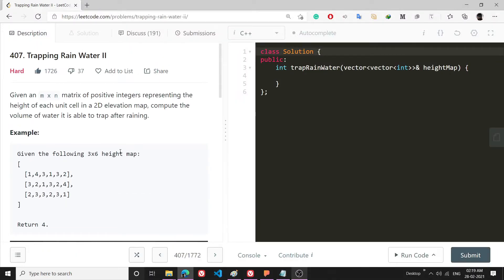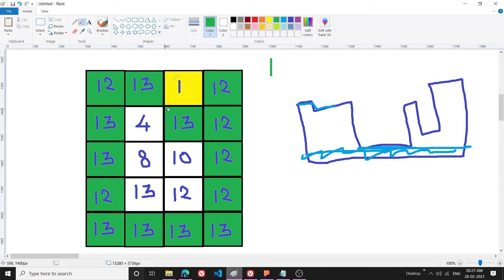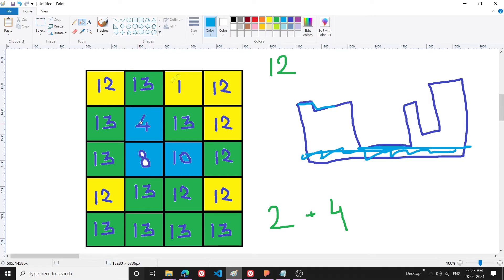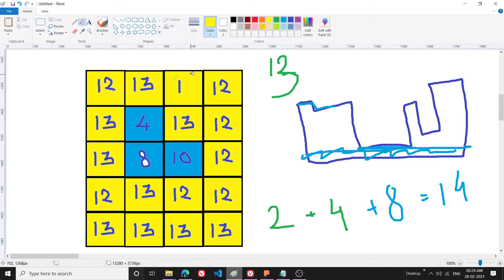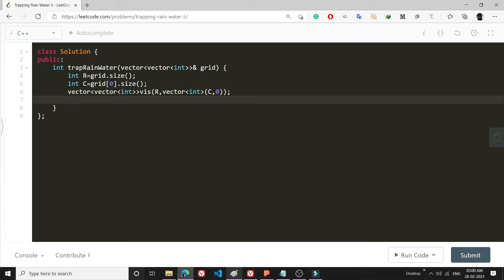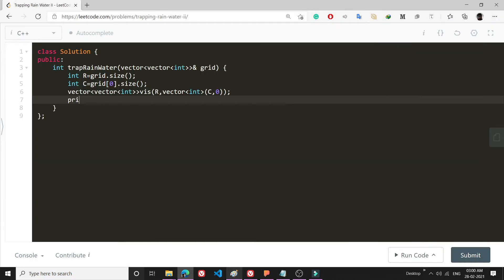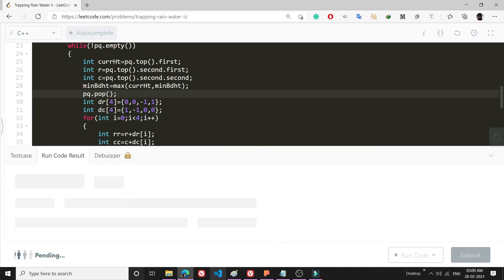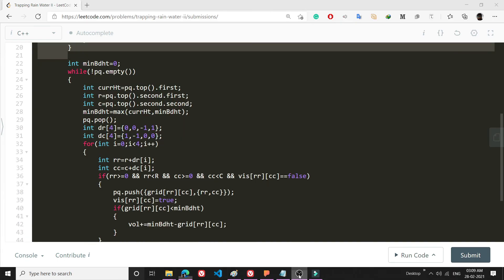LeetCode 407. Trapping Rain Water II | Hard | Algorithm Explained | C++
A very nice problem, see the explanation and try to code it yourself.